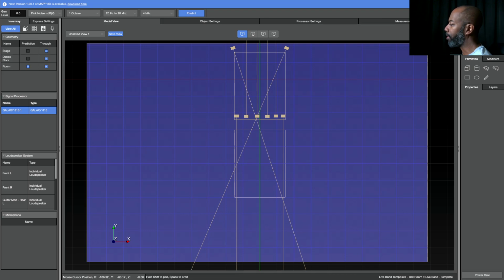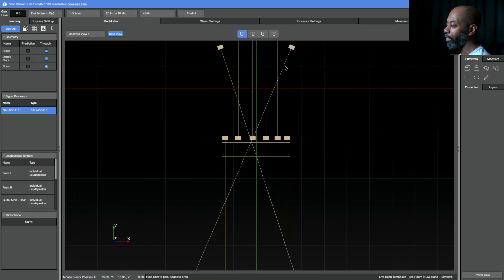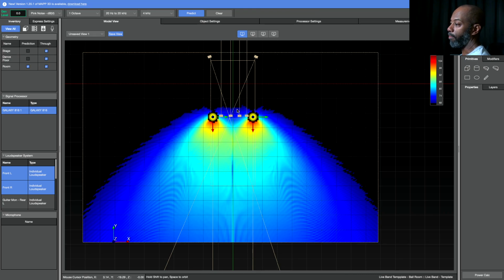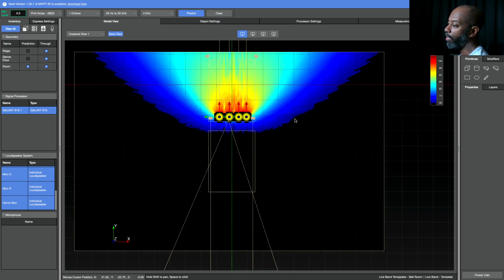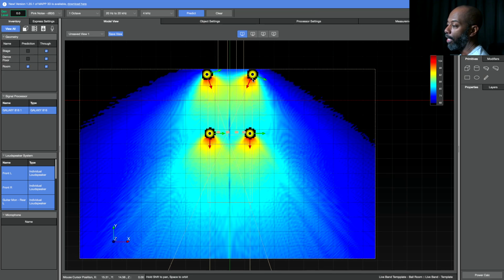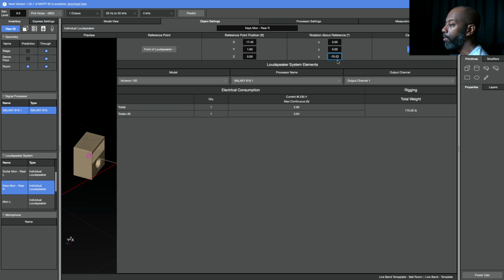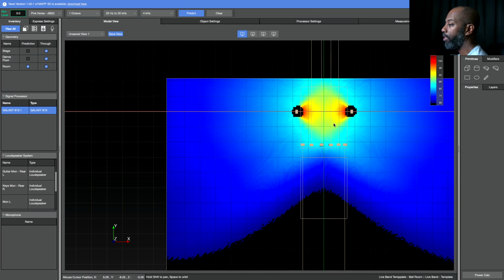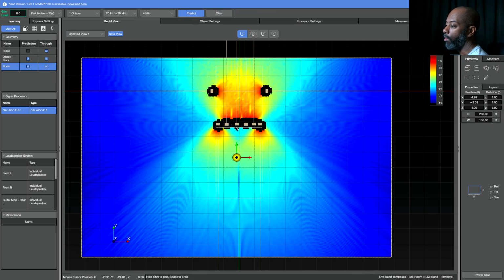Sound Design Looking at Sound - 101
zZounds - Pro Audio Gear - Pay as you Play!